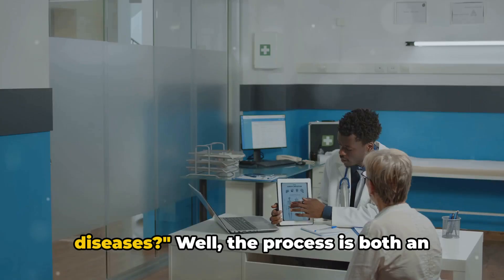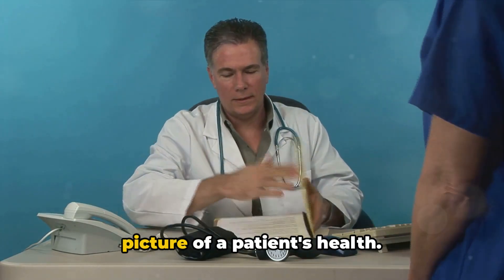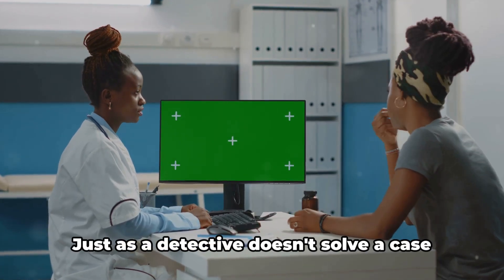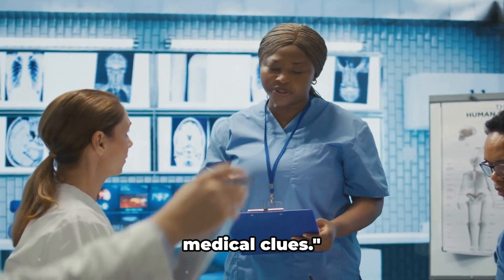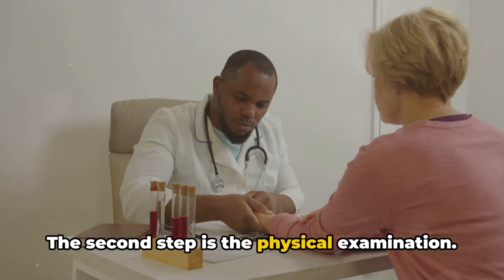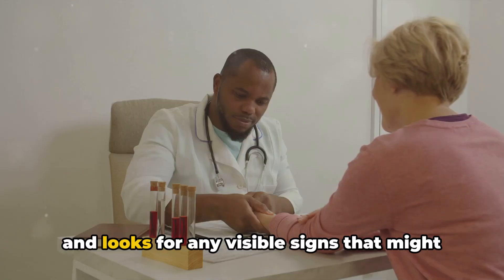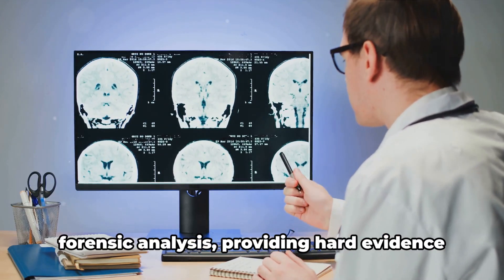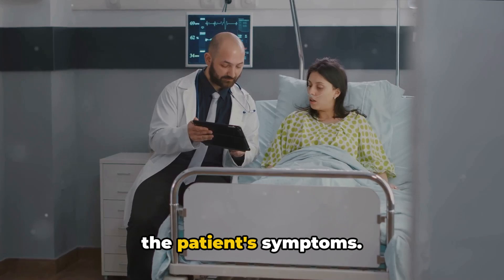Clinical Diagnosis - A Simplified Guide (3 Minutes)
In this informative video, we present "Understanding Clinical Diagnosis: A Comprehensive Guide." Clinical diagnosis is a critical component of healthcare that involves assessing and identifying a patient's medical condition based on symptoms, history, and examination. In this video, we will explore the essential steps involved in the clinical diagnosis process, including gathering patient history, conducting physical examinations, and utilizing diagnostic tests. You'll learn about the importance of accurate diagnosis in determining effective treatment plans and improving patient outcomes. We will also discuss common challenges faced by healthcare professionals in making clinical diagnoses and strategies to overcome them. Whether you're a medical student, healthcare professional, or simply interested in understanding the clinical diagnosis process, this video will provide you with valuable insights and knowledge. Join us as we delve into the world of clinical diagnosis and its significance in patient care!